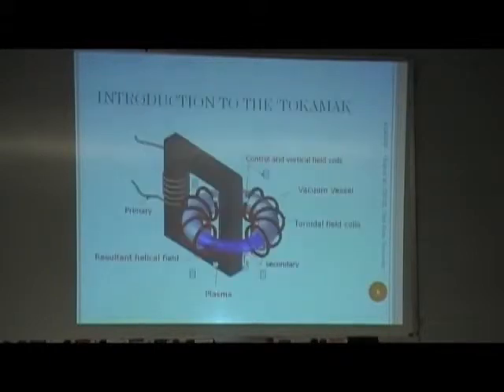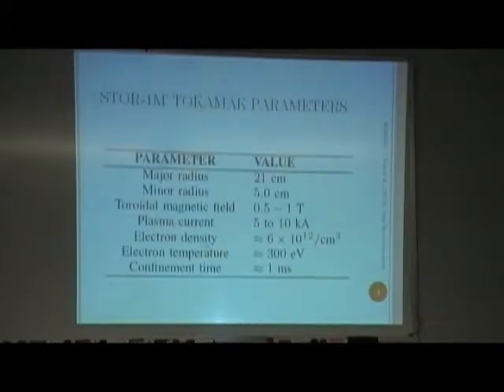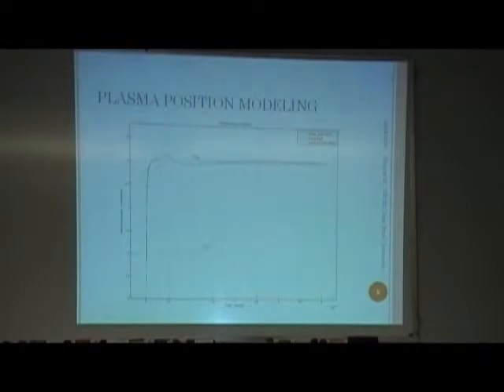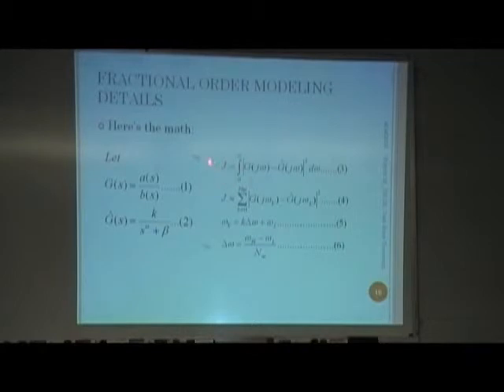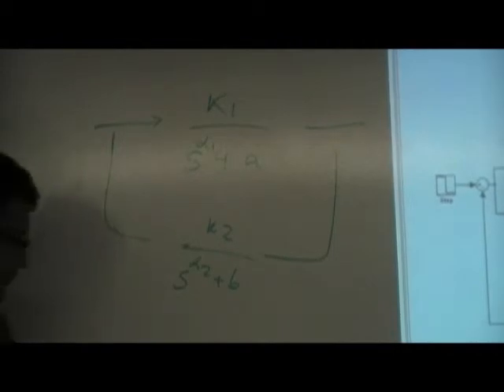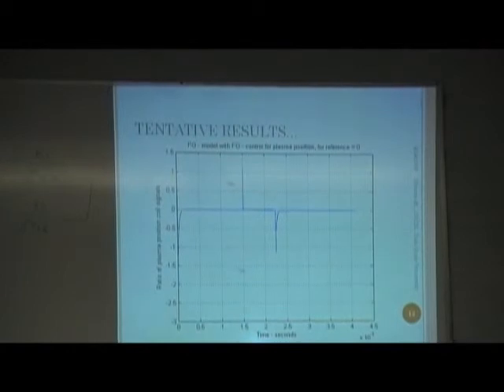Fractional calculus for plasma current control analog simulation studies (Part B)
Speaker: Mr. Shayok/Cal
Title: Soft matters and fractional calculus  the variable order fractional dynamics
A topic of the Fractional Order Calculus Day at Utah State University 2009
April 24, 2009, Friday